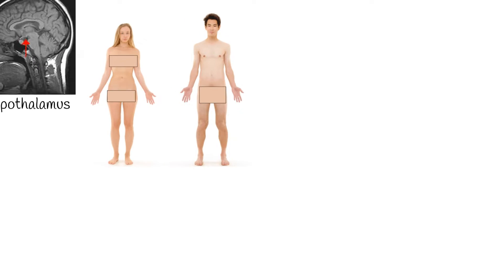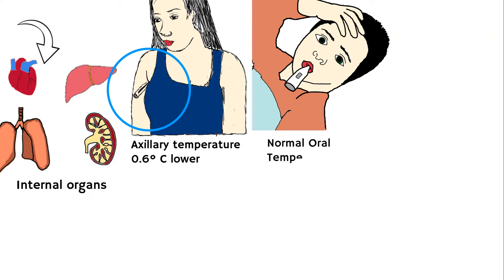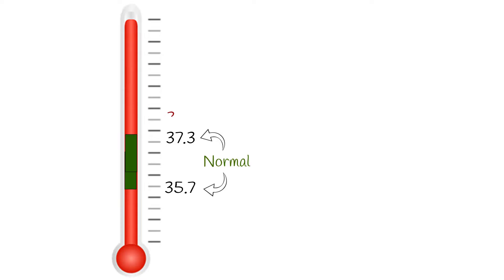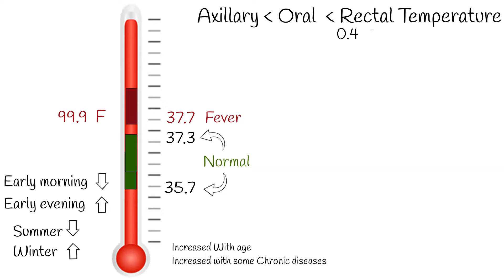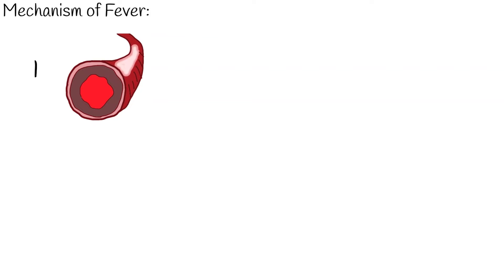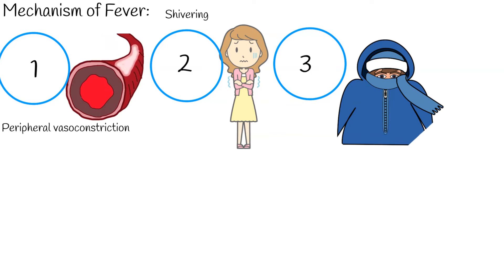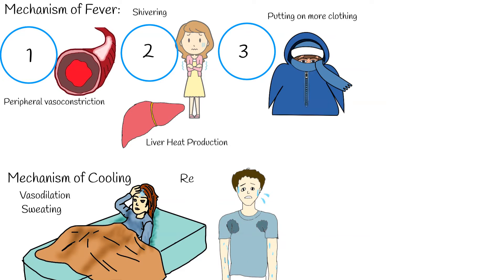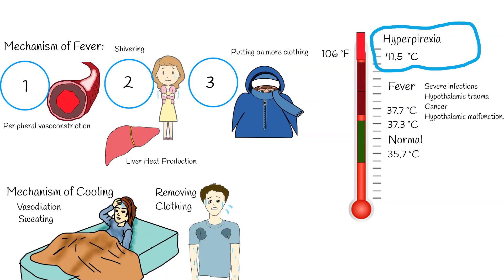Body Temperature: Fever, Hyperpyrexia vs Hyperthermia (heat stroke)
The hypothalamus controls body temperature.   A human’s core body temperature is 36.5 – 37.5 degree Celsius Or  97.7  to  99.5 Fahrenheit.
 Core body temperature means, the temperature in internal organs.  Axillary temperature is around 0.6 degrees lower than core body temperature.
It is difficult to define the exact number what is normal body temperature.   But for 95 % of a healthy adult population,  normal oral temperature variates from  35.7 – 37.3 degree Celsius.  And the mean temperature was  36.6 degrees Celsius.  Axillary temperature can be lower.
So, an oral temperature, of more than 37.7 degree Celsius, or  99.9 Fahrenheit can be defined as fever.
Body temperature has diurnal and seasonal variations.
Body Temperature is lower in summer and higher in winter.
 Lowest in the early morning and highest in the early evening.
Core body temperature slightly lowers with age.  And increases with comorbid conditions, like cancer and some chronic diseases.
Rectal temperature is generally higher, than oral temperature.  The difference is around 0.4 degrees.
In reproductive age women. early morning temperature is lower before ovulation. After ovulation degree increases around 0.6 degrees Celsius or  1 Fahrenheit, and stays increased until menstruation occurs.
Fever -  Defined as higher body temperature, than normal. But still controllable by the hypothalamus.
Mechanism of Fever is:
First. Peripheral vasoconstriction prevents heat loss and increases internal organs’ temperature.
The Second mechanism is shivering, which constriction of muscles and increases heat production.
And third. When a person feels cold, putting on more clothing can further prevent heat loss.
Another mechanism can be liver heat production. The liver is metabolically active and it always produces heat that is dissipated, but vasoconstriction prevents heat loss, and body temperature increases sometimes without even shivering.
When a person takes antipyretic medication, the hypothalamus also regulates the downward process.
Sweating and vasodilatation increase heat loss, also behavioral changes, and the removal of clothes, facilitate the heat loss process.
Fever, More Than 41.5 degree Celsius, or  106 Fahrenheit, is called hyperpyrexia.
Hyperpyrexia occurs rarely and can be associated with very severe infections.   Or rarely hypothalamic trauma, cancer, or intrinsic hypothalamic malfunction.
If temperature increases uncontrollably, where the body’s defense mechanisms are unable to control temperature, this is not called fever anymore. It is called hyperthermia.
Hyperthermia is also called heat stroke.
The exogenous heat environment is the most important factor to develop hyperthermia.
For example strenuous labor when outside is too much hot.  Or work out in a hot environment.
In this case happens both,  internal heat production and environmental hot exposure. In this case, body is unable to compensate for such heat exposure and heat loss is not enough.
In the case of hyperthermia,  pyrogenic molecules are not involved in heat production.

Hyperthermia can easily be fatal.  And it is always an emergency condition.
Antipyretics aren’t effective in case of hyperthermia, while in case of fever, even if it is hyperpyrexia they are effective at least to some degree.
Management of Hyperthermia:
The first step is to remove the underlying cause.  Mild hyperthermia caused by exertion on a hot day may be adequately treated through increased water consumption and resting in a cool place.
But severe hyperthermia needs urgent treatment.
Passive cooling techniques, such as resting in a cool, shady area and removing clothing can be applied immediately.
Drinking water and turning a fan or dehumidifying an air conditioning unit on the affected person may improve the effectiveness.
Sitting in a bathtub of tepid or cool water, can remove a significant amount of heat.